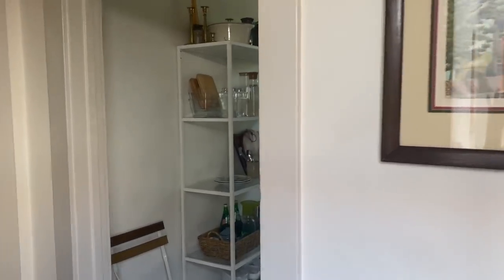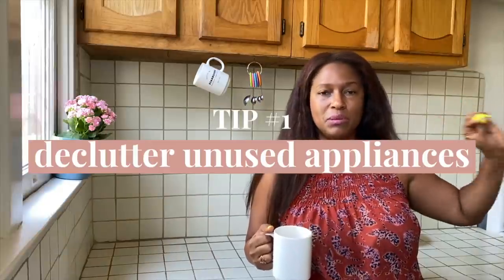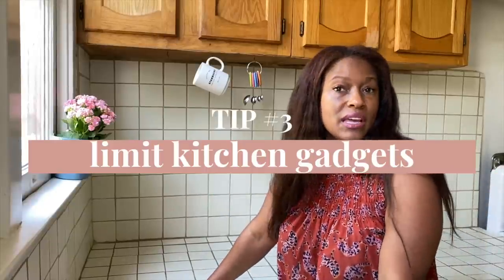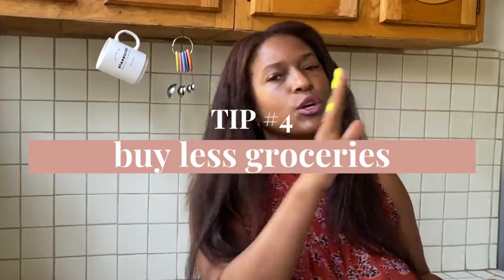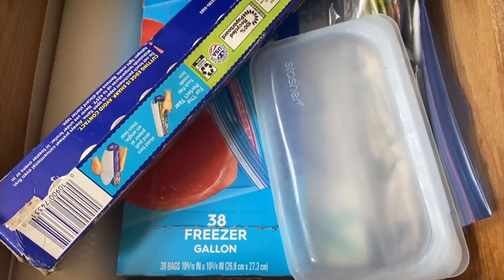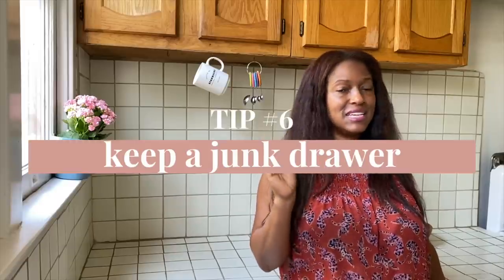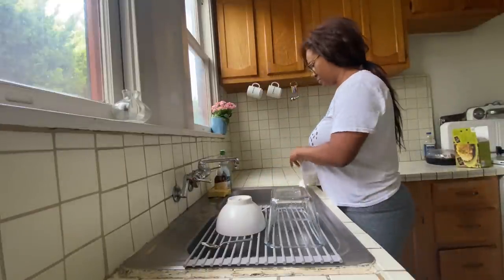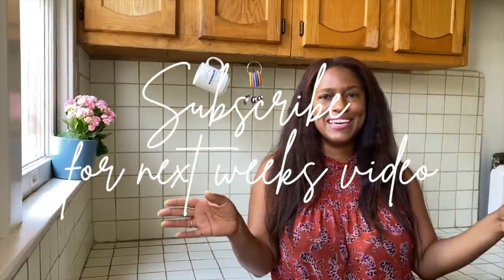How to Create A Minimalist, Clutter-Free Kitchen! MINIMALIST KITCHEN TOUR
My nonfancy kitchen has been clutter-free for 2 months and I can't believe this is my life. What used to be 24/7 chaos has turned into total order and I am here. for. it. I put together these quick tips for anyone who wants to declutter their kitchen or wants to maintain their kitchen as a clutter free space. I am far from perfect but these little changes have made a HUGE impact for my rental kitchen cleanliness!

•••  P R O D U C T S  U S E D. I N  V I D E O •••
DISH RACK
CUTE MEASURING CUPS
SLIM HOOKS
TEA STORAGE
SHORT GLASS JARS
BAMBOO LID JARS
my cheese drawer
my pink egg holder
best acrylic bins
fridge cleaning tool
glass food storage containers
pasta bowls (similar)
fridge liner (pre-cut)
stasher bags (new fave discovery!)
SHELF RISER

•••  EQUIPMENT USED FOR SHOOTING MY YOUTUBE VIDS •••
Vlogging tripod
Microphone mount
Desk clip tripod
Flexi grip tripod
Movo mic
Lav mic
Ring light

00:00 well hello
00:06 my minimalist kitchen
00:32 clutter free kitchen intro
01:05 tip #1 how many appliances do you have
02:01 tip #2 duplicates be gone
02:23 tip #3 kitchen gadgets all in one drawer
03:20 tip #4 don't buy entire grocery store
04:09 tip #5 the secret to an organized kitchen
05:47 tip #6 it's ok to have one of these too
06:30 tip #7 kitchen's closed ritual
07:49 clutter free inspiration and good bye

Style, Minimalism, Apartment Decor, Decluttering, Simple Living, Productivity, Minimal Living, Organization, Clean Home, Wellness, Recovery,

Hey there, I'm Carla and I started this channel as a creative outlet and experiment.

My goal is to create a home I feel proud of, a body I feel good in, and a wardrobe I love... while inspiring you to do the same!  I’m excited to share as I makeover my little L.A. abode (one room at a time), curate my style (with capsule wardrobes), and heal my body (50 pounds gone so far). Let’s upgrade our lives together...one project at a time. Excited to see where this journey takes us.

••• DI S C L A I M E R •••

Style, Minimalism, Apartment Decor, Decluttering, Simple Living, Productivity, Minimal Living, Organization, Clean Home, Wellness, Recovery, Capsule Wardrobe, Try on hauls

After decluttering my kitchen I needed to establish new routines and habits to keep this space in order. I keep my Countertops clutter-free by not having more than what I need in the space. My favorite thing is to have beautiful stylistic items out on display that are also useful for my small kitchen. Spices, canned goods, I keep behind closed doors in my cabinets.

My kitchen countertops are clutter free and I like to keep them completely clear. I also have an open concept pantry as a pantry alternative since my small apartment doesn't come with any pantry space. Having a nightly cleaning routine, inspired by flylady helps keep things in order. So does having a home for every single item in my space. I was pretty shocked to find out that I only have three appliances and all of my kitchen gadgets fit in one drawer. I would say this is truly a minimalist kitchen even though it's an old rental and doesn't have all the fancy bells and whislets. I am really happy with this room. I can't wait until my whole entire house is this decluttered and minimal